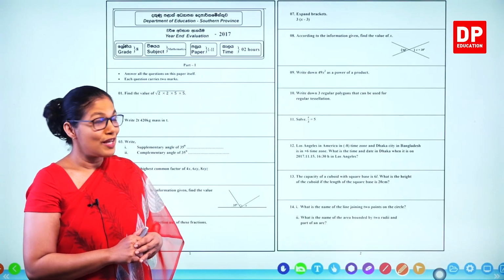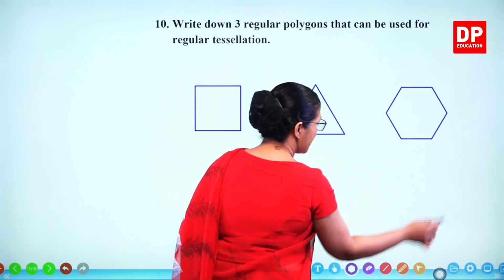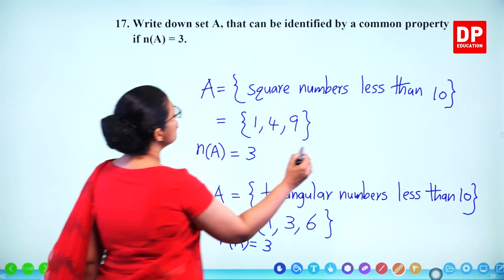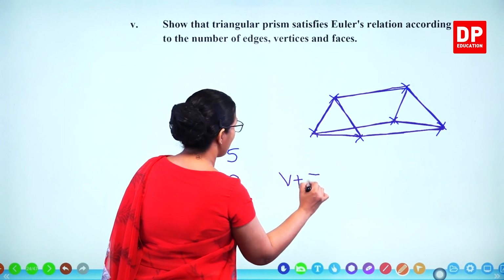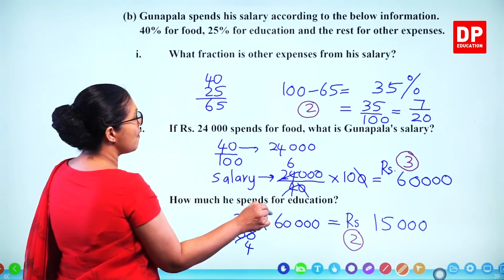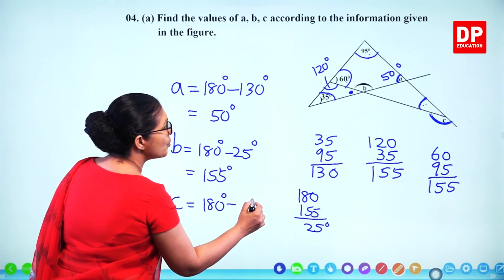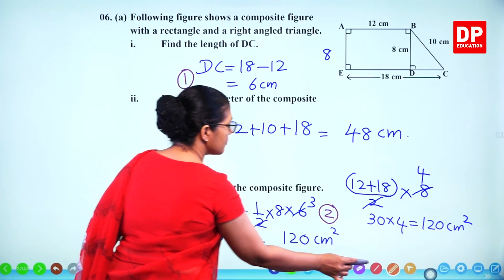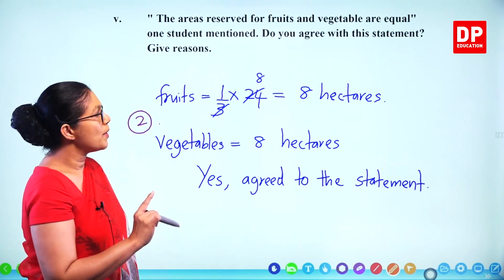Grade 08 Maths - Year end evaluation 2017 Southern Province | Paper 1 & 2